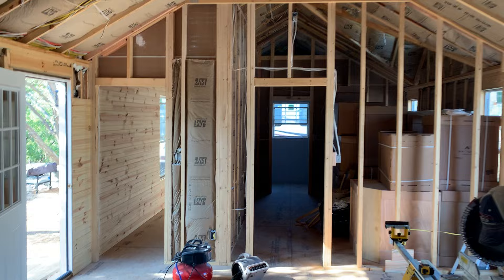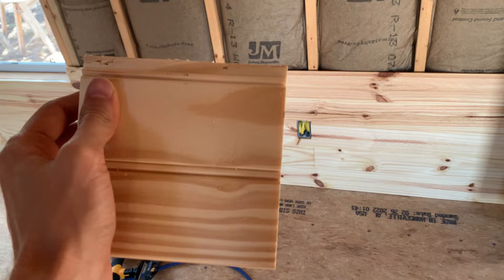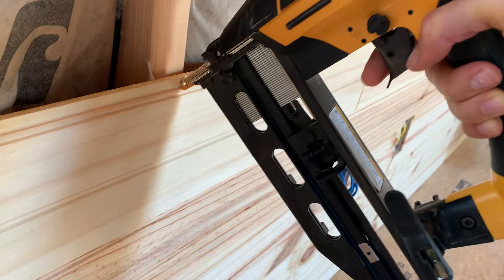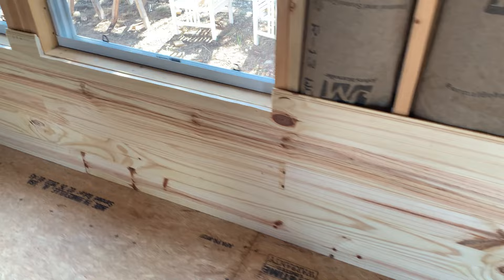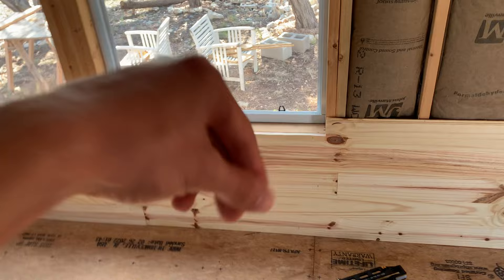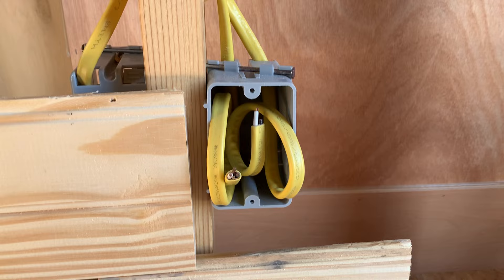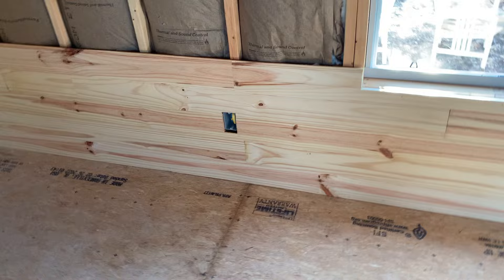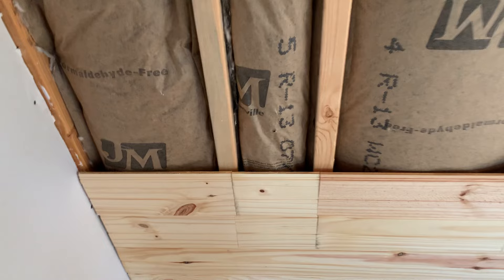How To Install Tongue and Groove Wood Planks Siding